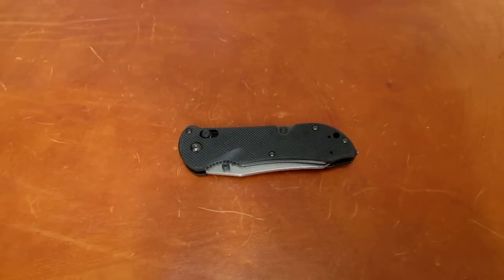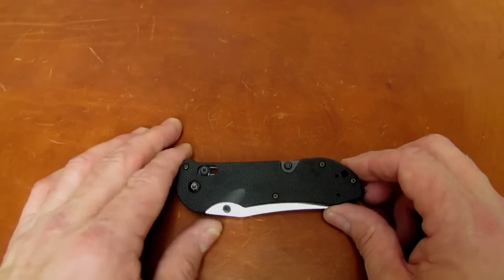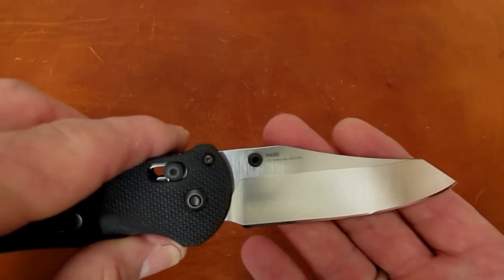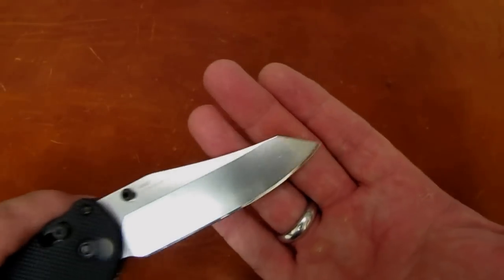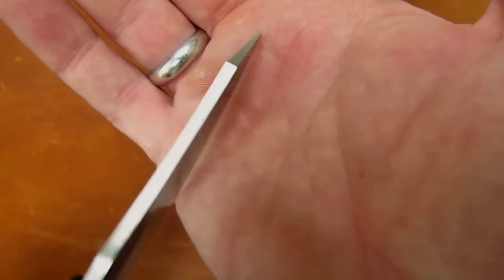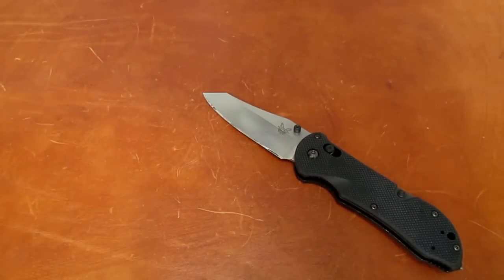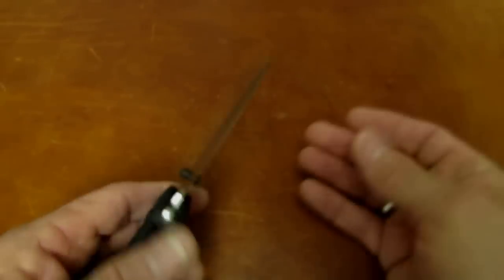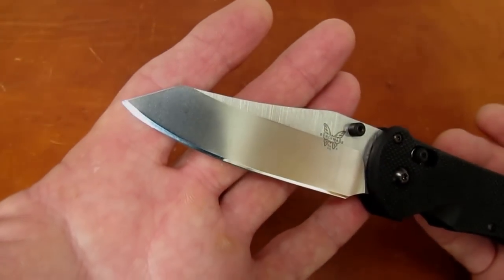From the Sharpening Bench: Benchmade Triage with Tip Mod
Here's a quick look at a Benchmade 915 Triage with an interesting tip modification I did at the customer's request.  I was a little skeptical when he was describing what he wanted, but I have to admit, it came out pretty sweet!  Check it out guys...